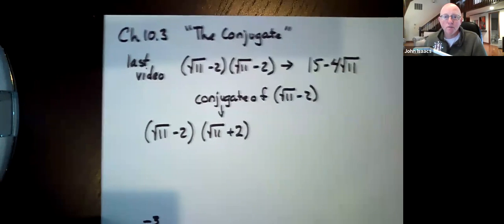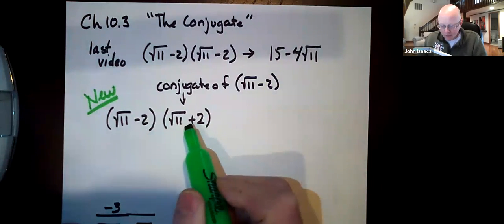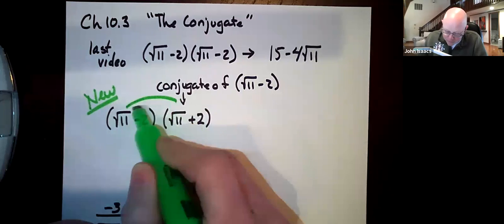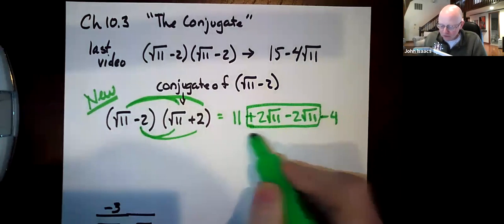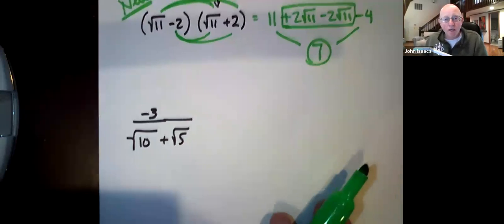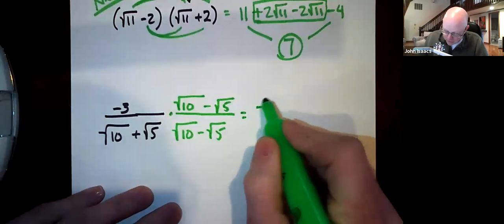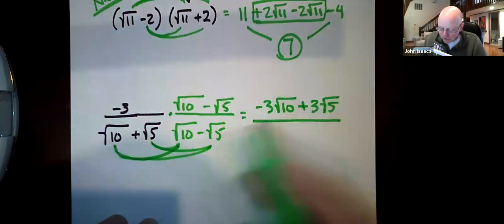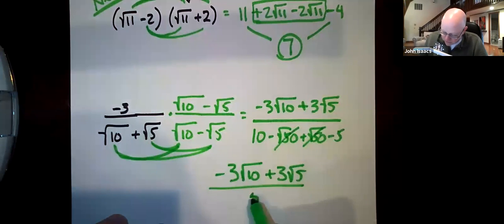Ch 10.3 Operations with Radicals Part 3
Showing what the conjugate first the first time in Algebra 1